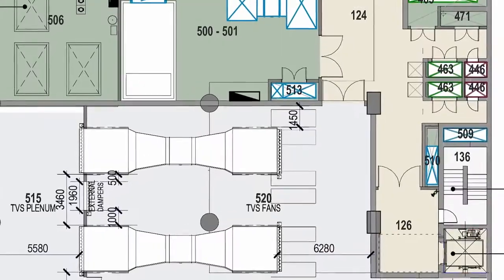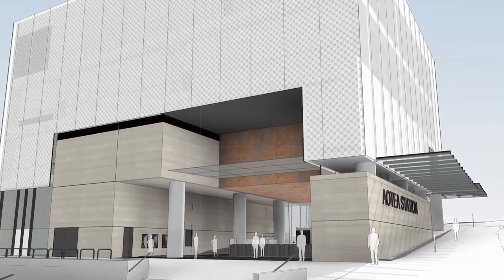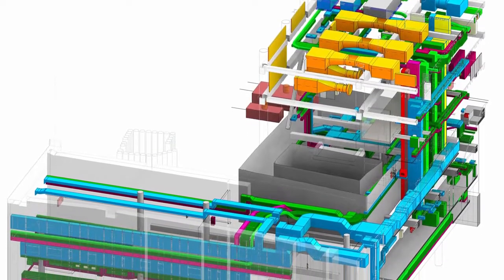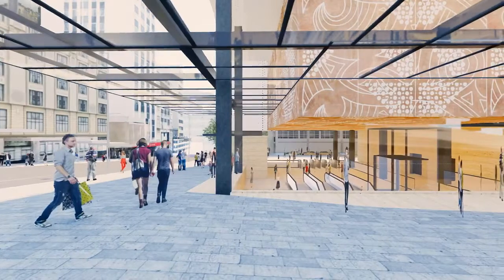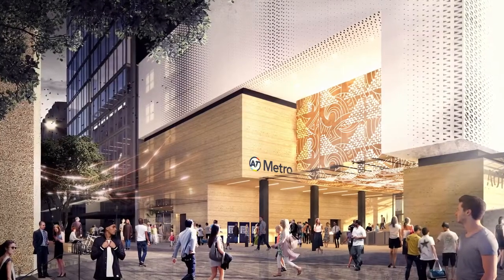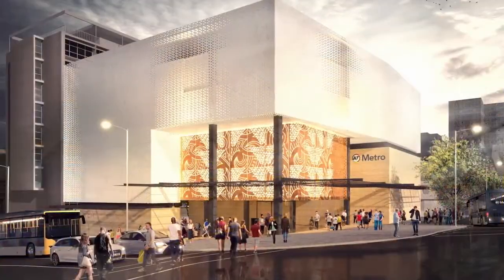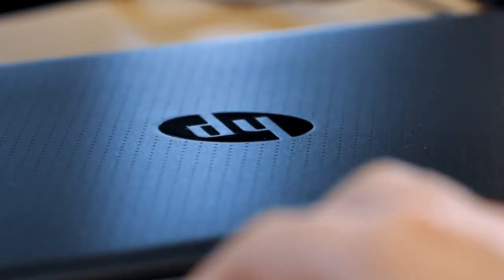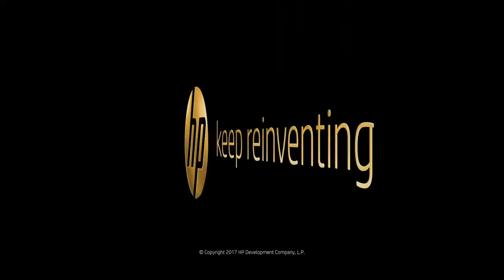Mimarlar için HP Z İş İstasyonları